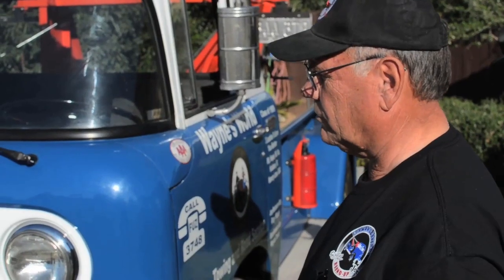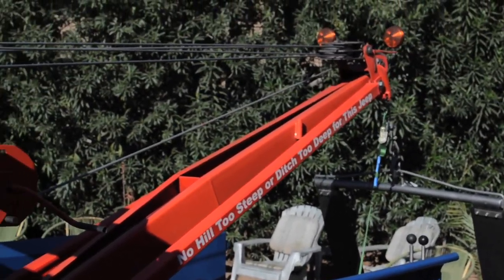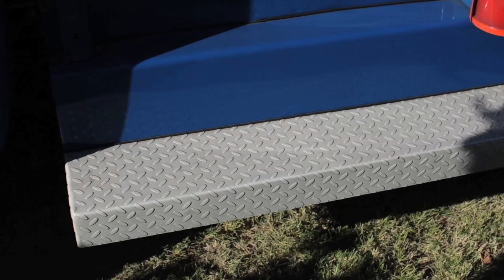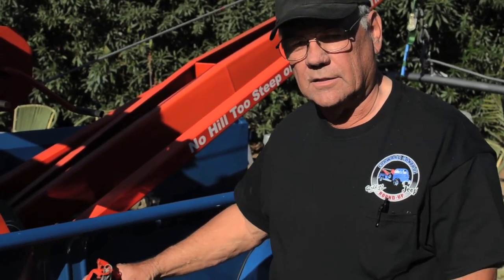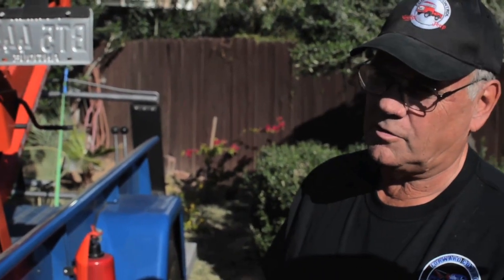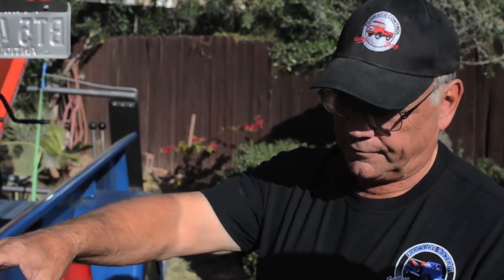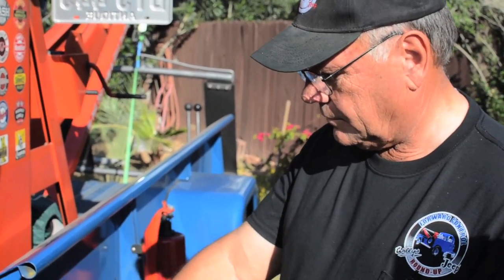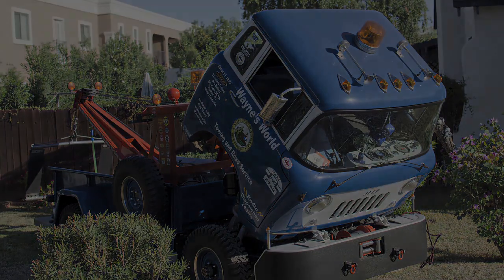1959 FC-170 Wrecker Jeep Tow Truck Conversion | FC Round-Up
Wayne Trent talks with JeepTruck.com at the 2016 FC Round-Up in Phoenix, AZ. Wayne recounts the details of building this amazing Forward Control Jeep tow truck!